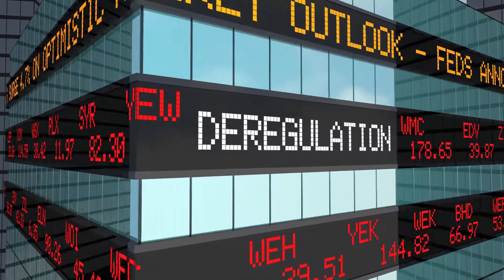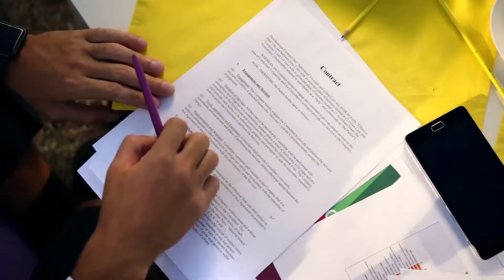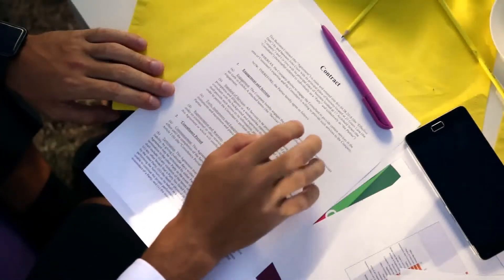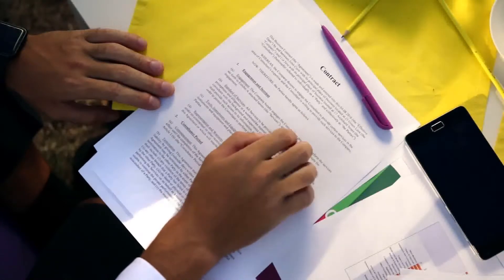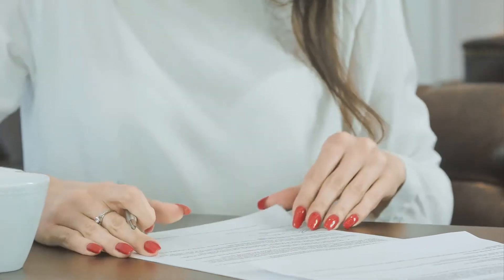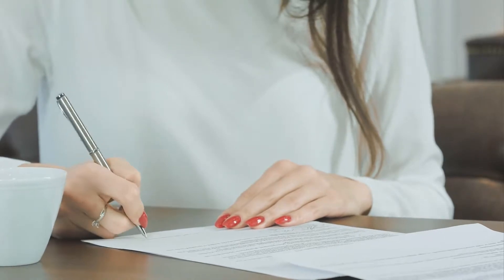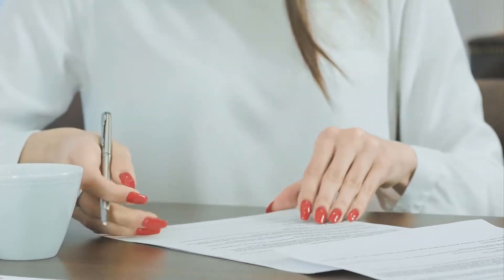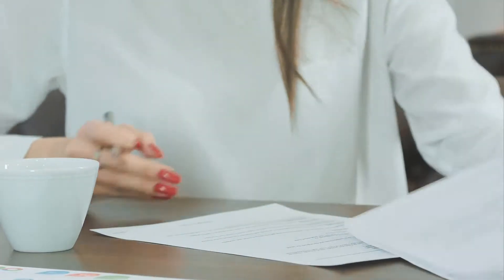What is Medical Law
Medical law is a branch of law concerned with the legal rights and responsibilities of both patients and medical care providers. It may include a wide variety of topics, but is considered to have three primary branches: confidentiality, criminal law, and negligence. Laws made for these three branches provide a basis for both legal and disciplinary actions against medical professionals. They may also be used to affirm that a medical practitioner acted according to the law and in the manner expected of him.